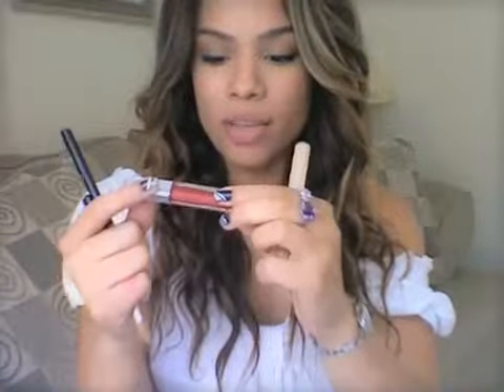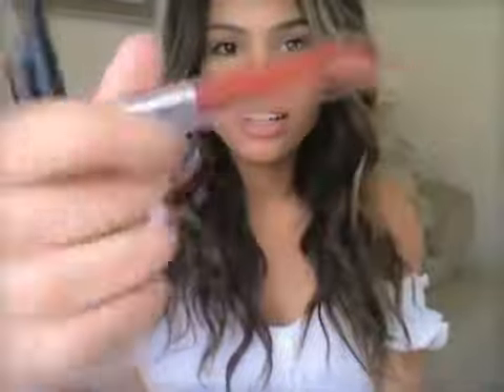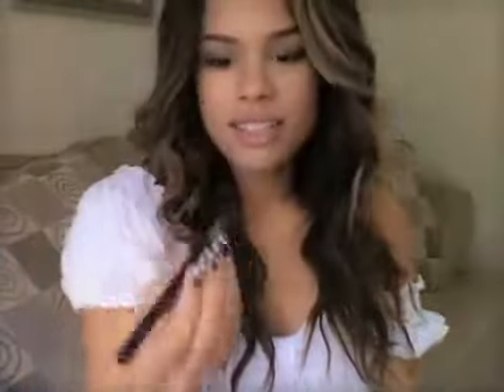Easy Plum Lips w Drugstore Products